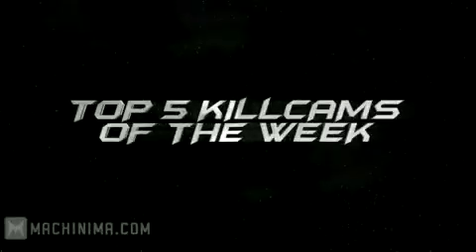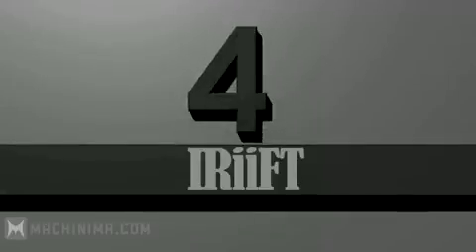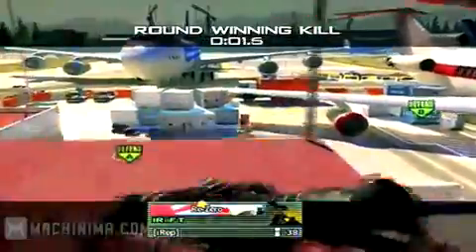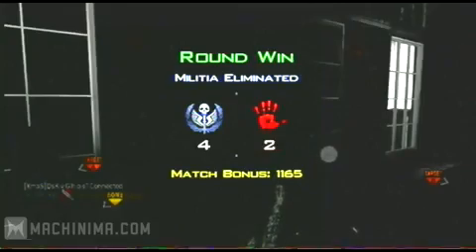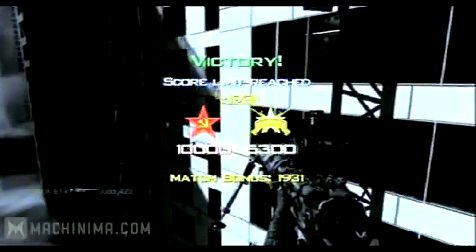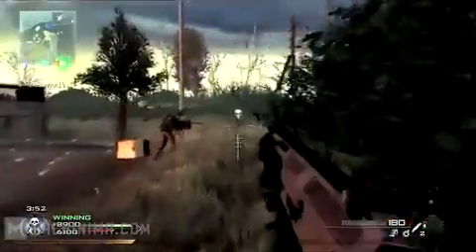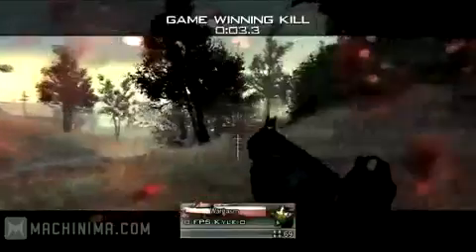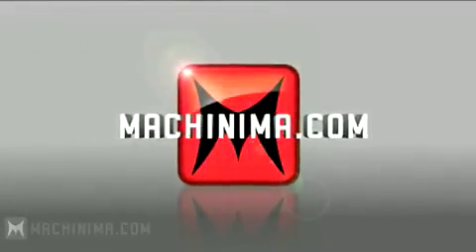FREE PS3 - Modern Warfare 2 Top 5 Kill Cams of The Week Week 1 (Gameplay)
Try a PS3, Test it, Keep it!